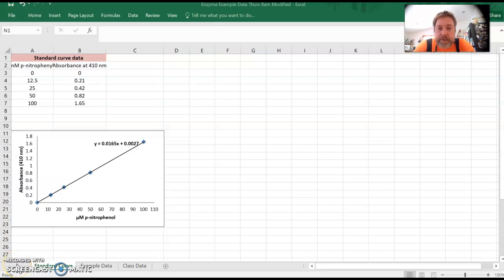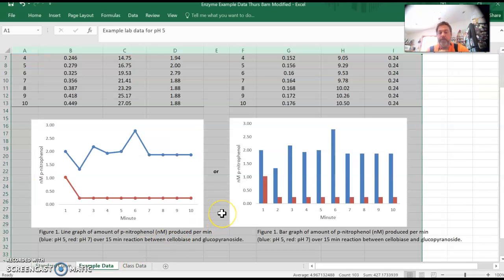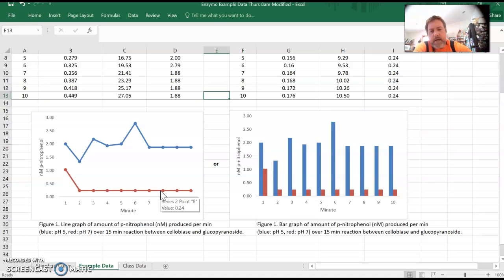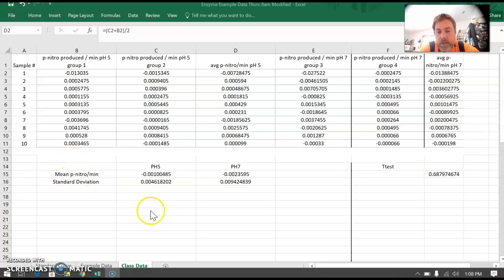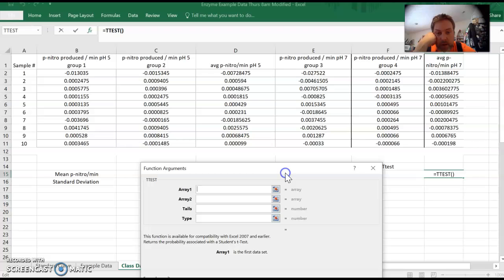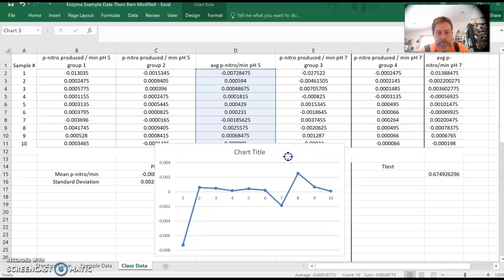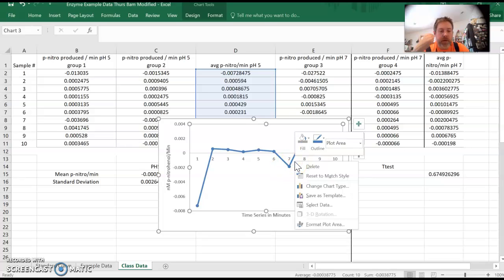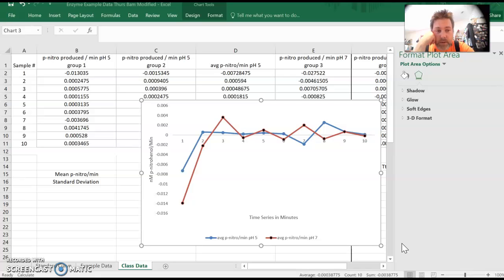Bio 106 Thurs 8 am : Enzyme Data and Graph 1